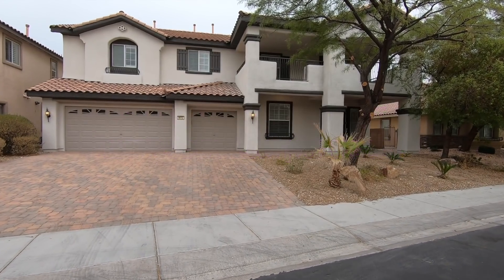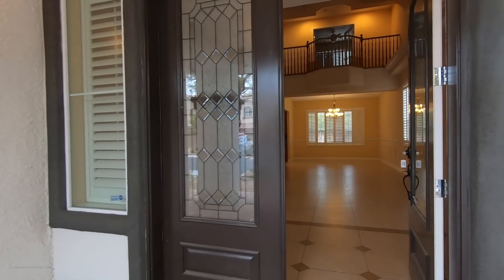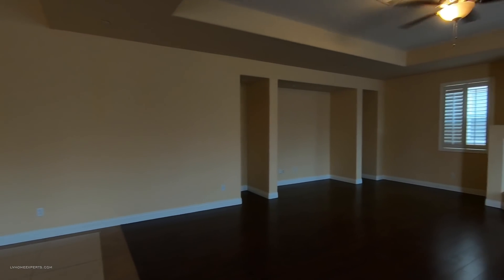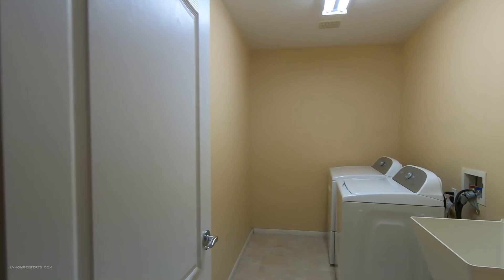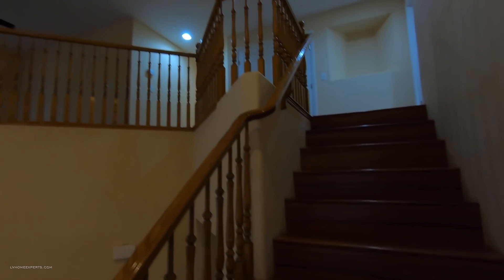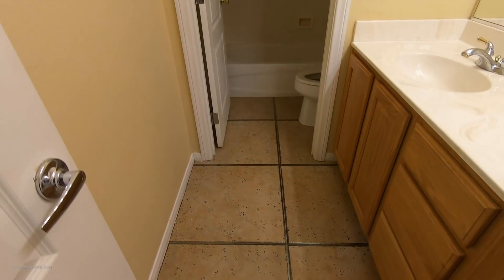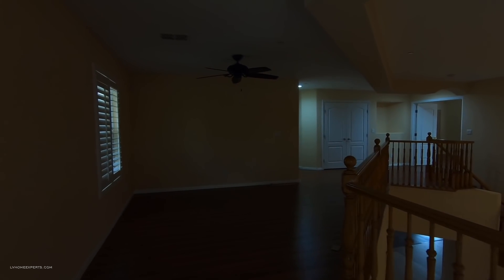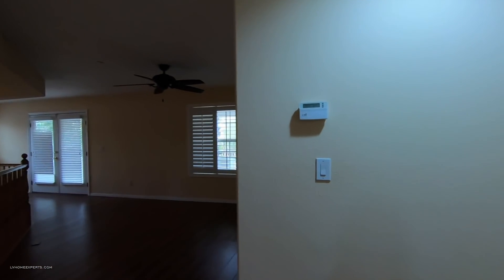Home For Sale Southwest Las Vegas Mountain Edge $750K, 4448 Sqft, 5BD, Loft, Den, 3BA, 3CR, 2006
Homes for sale Mountains Edge Las Vegas. Stunning home 5 Bdr+Den+Loft+3 full Baths in Gated community of Mountains Edge. High ceiling , Pool size yard, 1Bdr downstairs. Two large balconies one front and one back.New Exterior Paint, Window shutter throughout the house , Tile /wood at 1st floor and wood at 2nd floor. Kitchen has Granite, Stainless Steel appliances. Master Bedroom has extra sitting room, and a balcony with a mountain view. Master has two way fireplace. Loft next to front balcony, with amazing view. Close to Explore Park, shopping, freeways, and school. Don't miss it.
Real Estate Agent Chakits Krulsawat

Courtesy Listing: Yu Mei Jiang with Seven Hills Real Estate